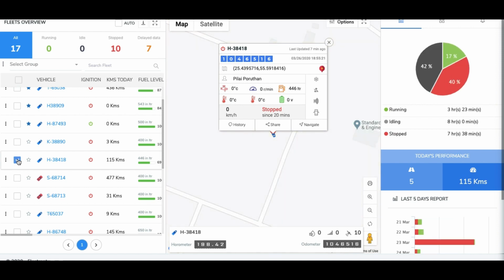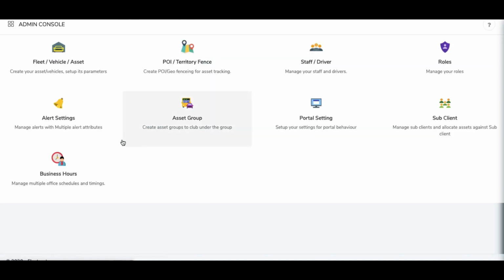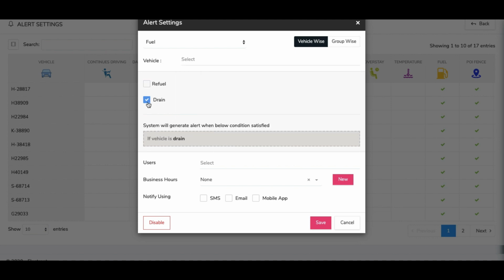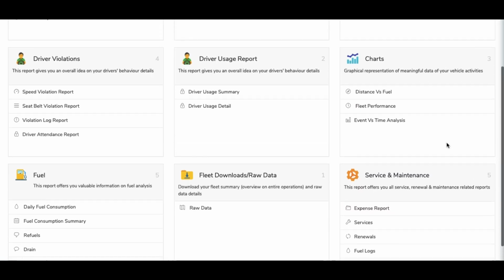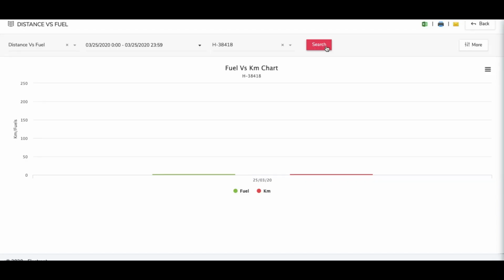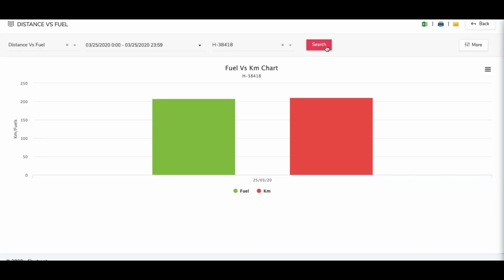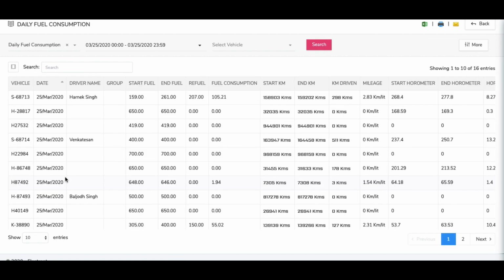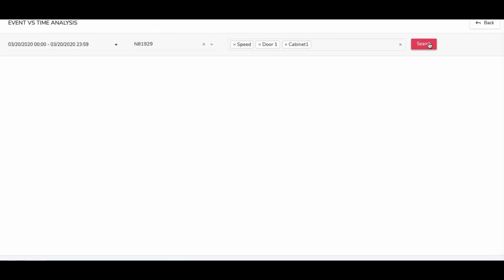How Fuel Monitoring System Works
FLEET MANAGEMENT & CUSTOMIZABLE ALERTS

An intact fleet management system action's brings the best and maximum output for the fleet operations to keep up an optimal and efficient outcome.

FMS tools bridges the data read by the telematic hardware and the cloud based platform which interprets these data and produces valuable and sensitive information regarding the fleet activities.

These real time updates are primary concern for any fleet manager. In order to keep a track of the activities happening in the field, Fleetroot enables the user to set alert/notifications.

With the real-time alerts, the user will always be vigilant and aware of any circumstances that may come up.

These alerts shows up on the dashboard as and when the set events are violated.

Fleetroot provides a wide range of alert settings that can either be set vehicle wise or group wise, followed by feeding in the conditions to be satisfied.

User can also set business hours in order to restrain the frequency of alert reception and can choose the channel though they wish to receive the alerts.

Fleetroot comprises of an exclusive alert screen where all the alerts generated are displayed along with the detailed reports.

Fuel Management

It’s no surprise to transport operators that fuel prices continue to rise, and the fuel cycle is increasingly unpredictable.

Taking control of your fleet fuel usage improve efficiency by minimizing downtime and giving you greater control over your spend is an increasingly popular strategy.

Fuel is an indispensable factor that largely determines the efficient use of fleet. A fair percentage of the fleet operating cost is imparted by fuel.

Therefore it is of prime importance to have time-served and on the mark fuel monitoring and management system.

Fleetroot contributes a well-built fuel monitoring system by calibrating the output given by the telematic hardware placed in the vehicle.

It serves the data regarding fuel level & consumption, fuel tank control, corresponding reports, analytics and notifications.

The dashboard screens a skimmed version of all these parameters and the vehicle wise statistics could be drawn by selecting a vehicle in particular.

Fleetroot provisions the setup of alerts /notifications to keep a track of the fuel refill and drain.

The graphical and descriptive reports provides a comprehensive and in depth detailing about the fuel consumption thereby helping the firms to conclude whether the fleet operation is aligned with the desired action plan of the firm or not.